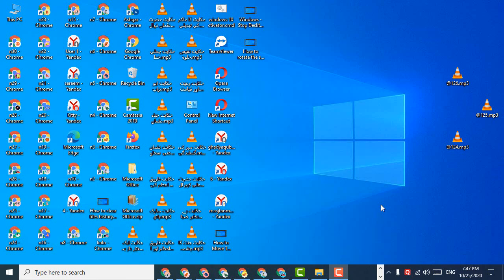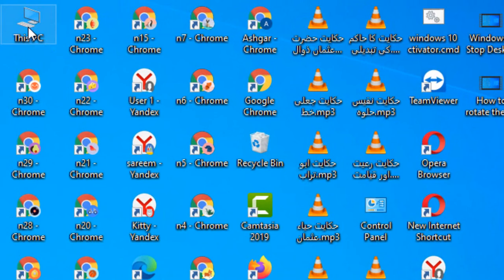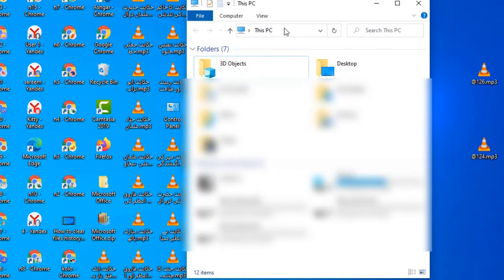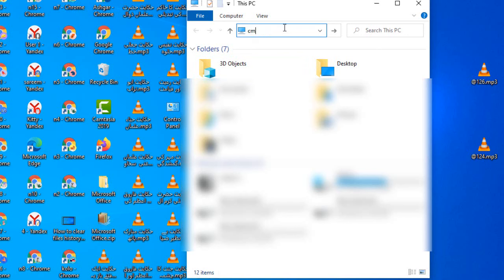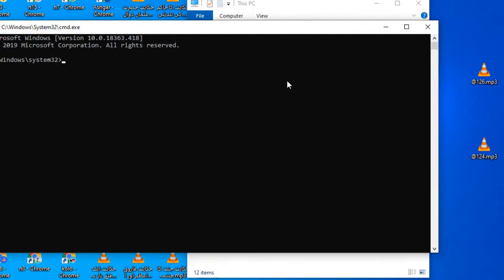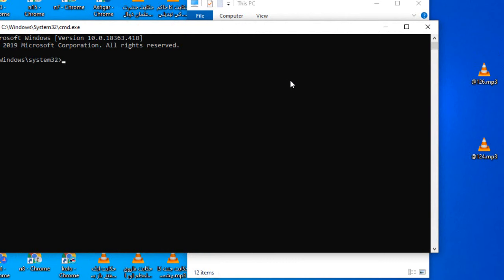Windows 10/11: How to Open Command Prompt in Current Folder or Directory